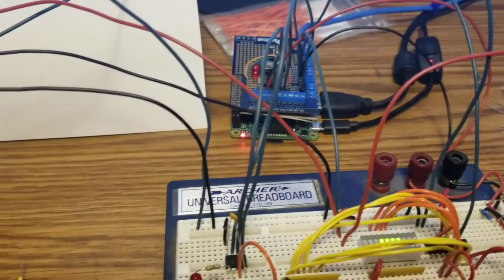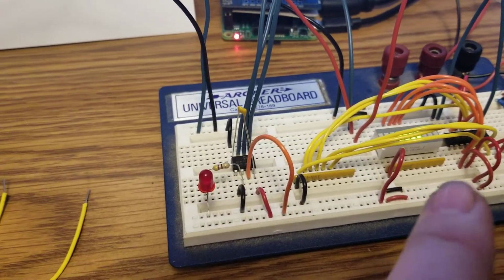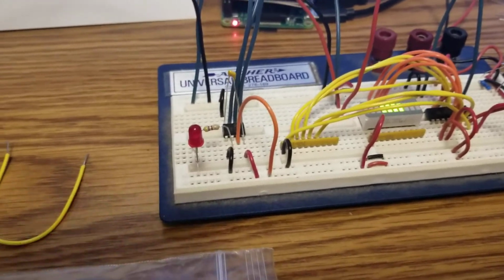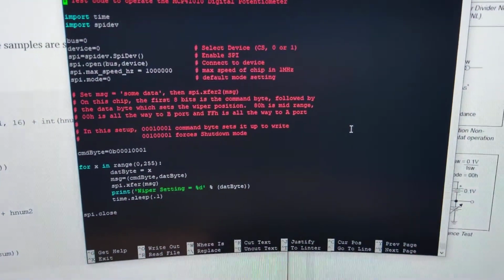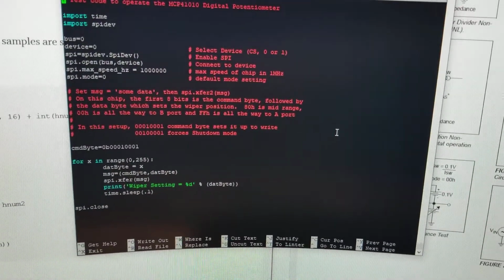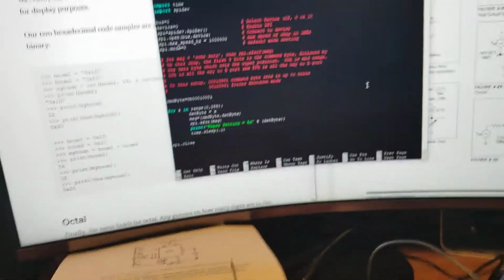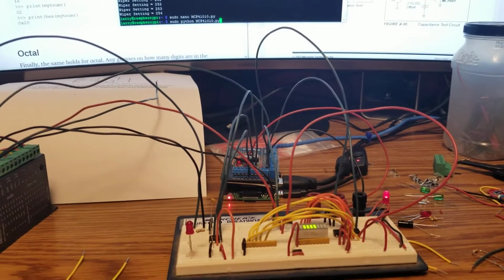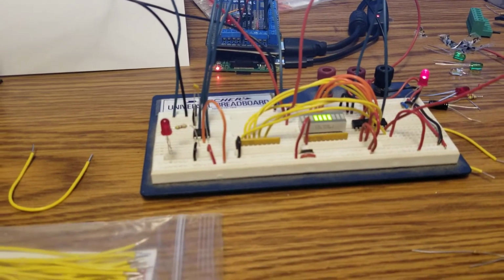Digital Pot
Set up a MCP41010 Digital Pot/Rheostat to be controlled by the Raspberry Pi running Python 2.7 using hardware SPI interface.  This test circuit is controlling the voltage to an LED.  This is reference material for future applications/projects.